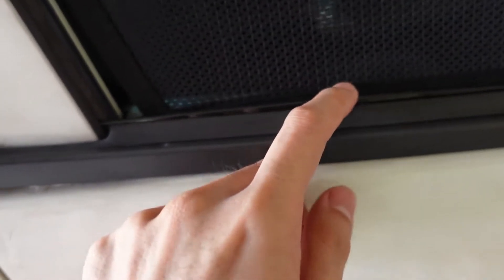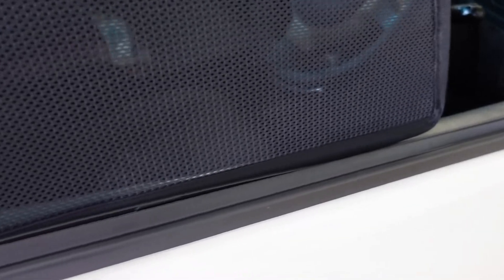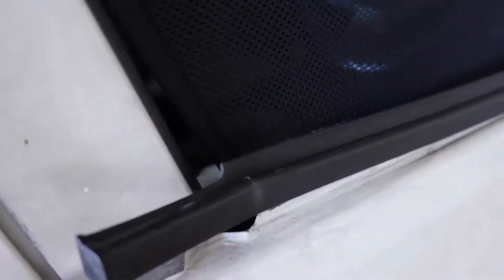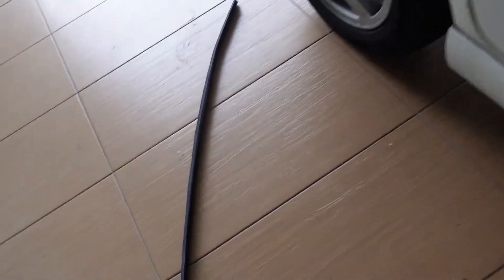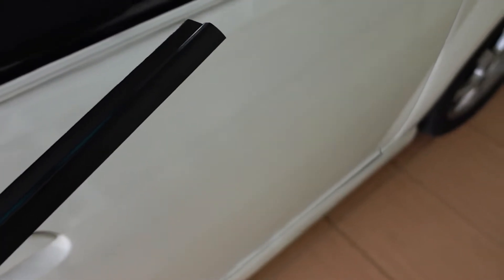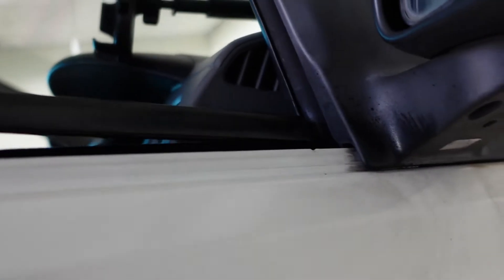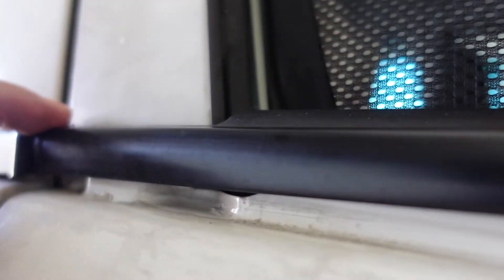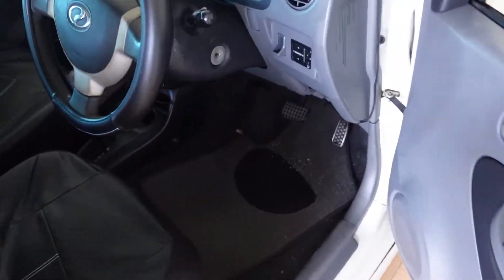How to Replace Perodua Viva Door Weather Drip Rubber (Quick & Easy Guide)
Quite and easy to replace your old weather drip on your Perodua Viva doors. In this video, the weather drip rubber on driver side was replaced with a new one after 15 years.